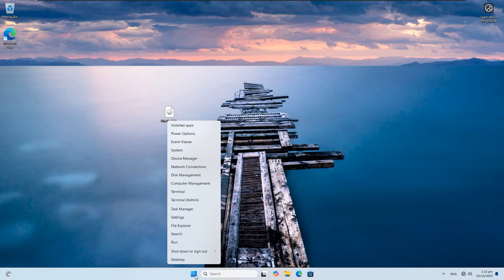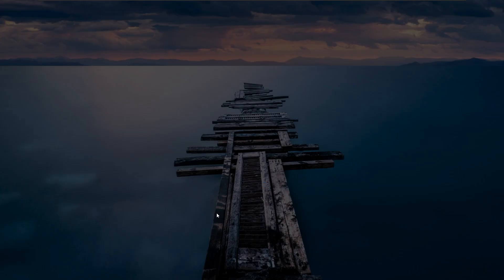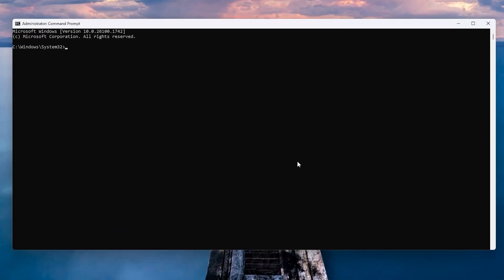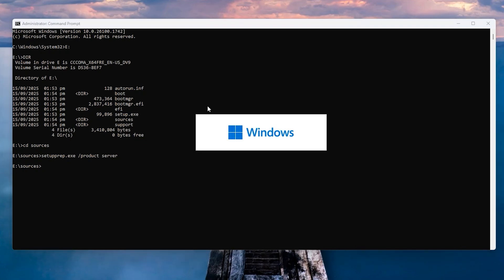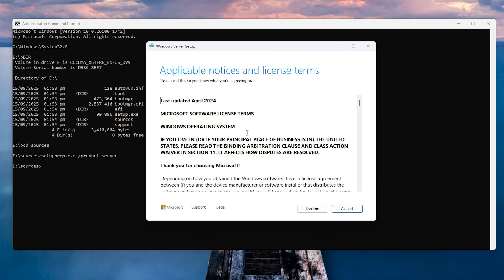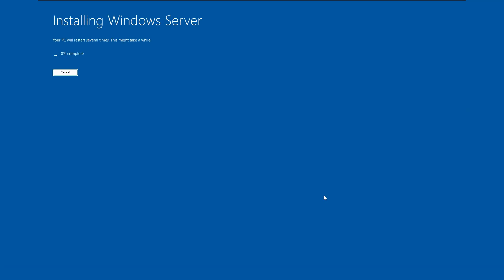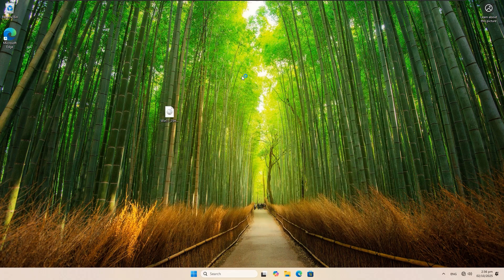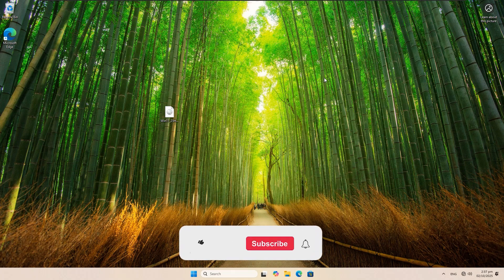How to Install Windows 11 25H2 on Unsupported PCs (New Easiest Method)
In this full tutorial, you a simple trick that lets you install windows 11 25H2 on unsupported PC's.